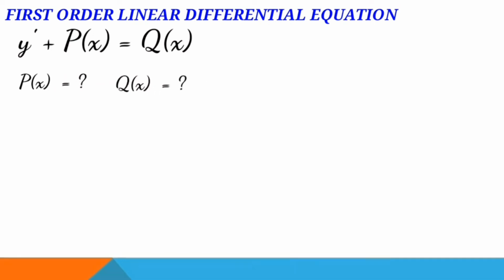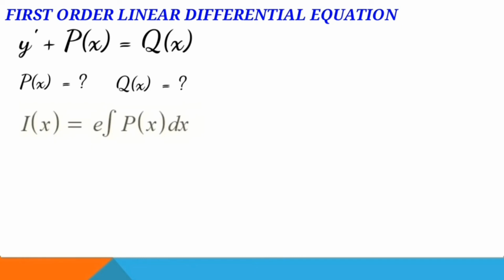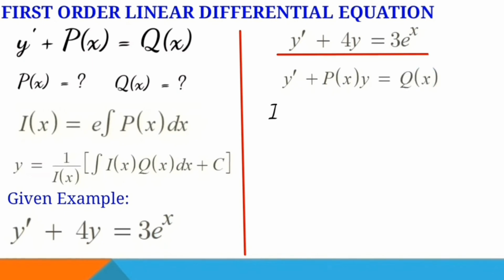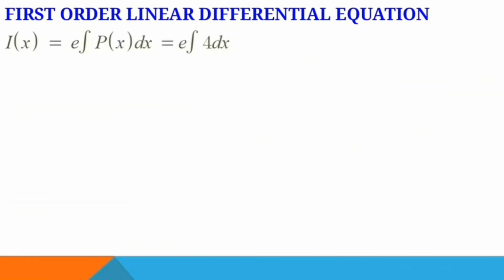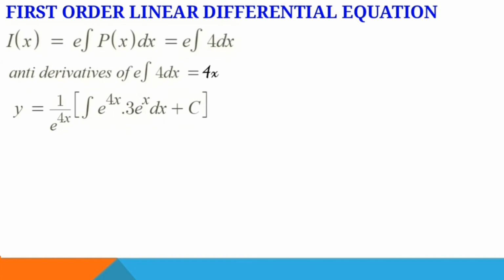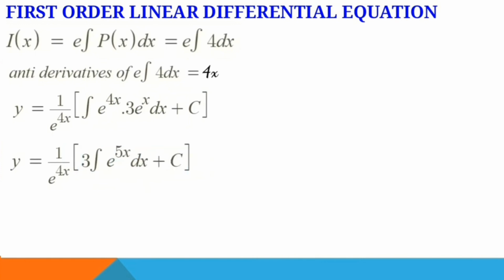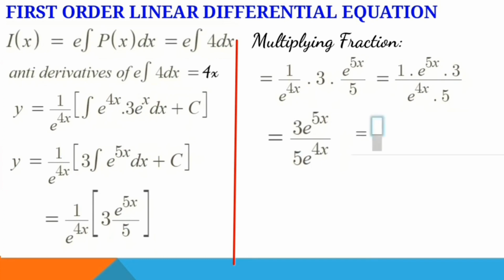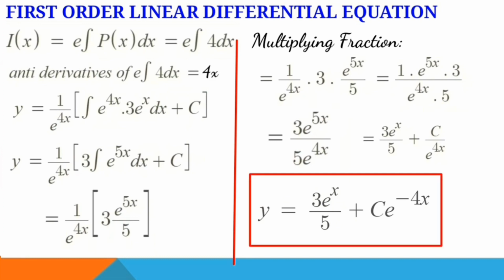COURSE PROJECT - DIFFERENTIAL EQUATIONS | MATH6231 - First Ordered Linear Differential Equations